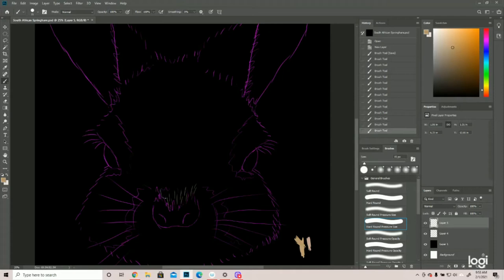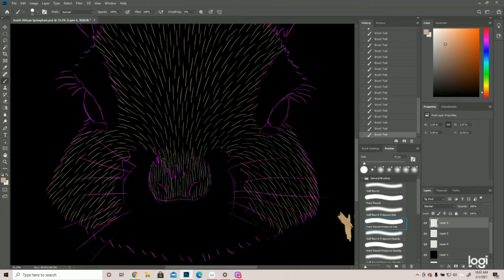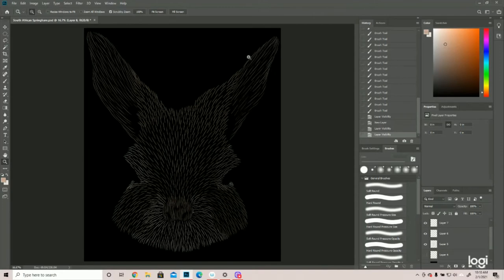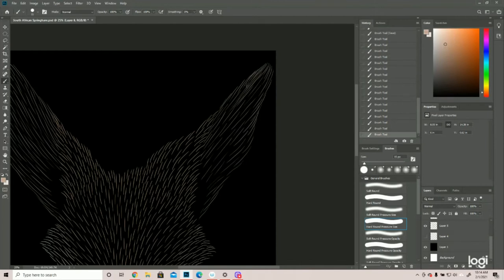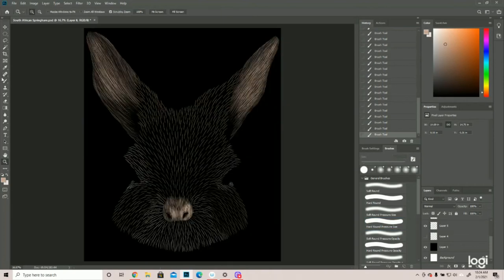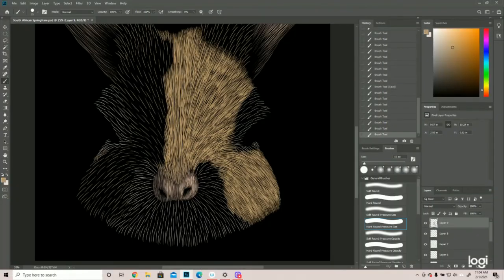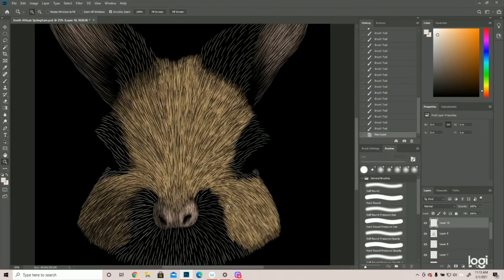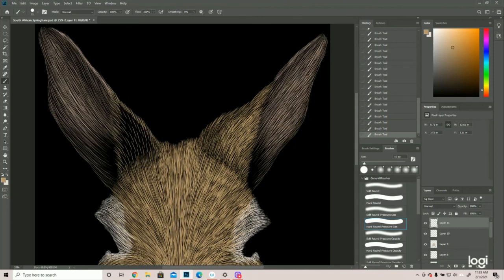How to Draw a South African Springhare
These springhares look like a cross between a kangaroo and a rabbit.  Scientists have puzzled over them, and for a while classified them as jerboas, until finally deciding they belonged in their own family.